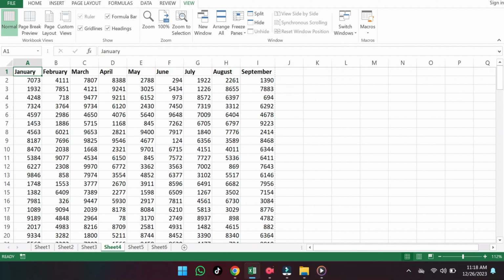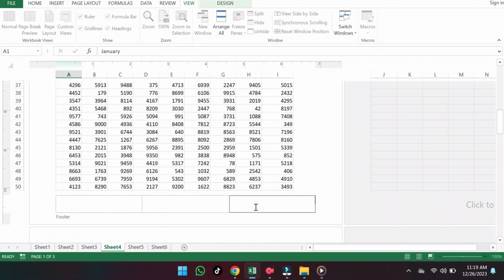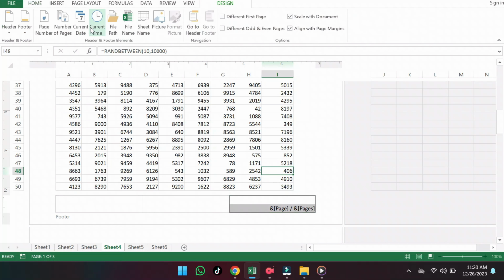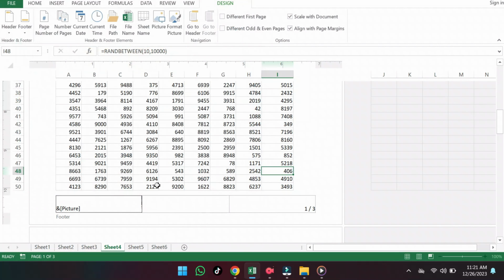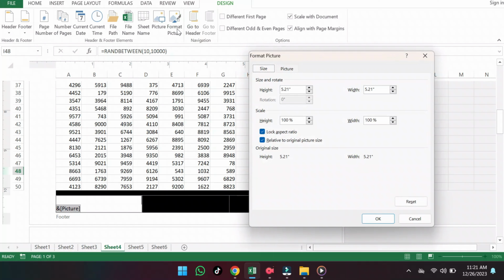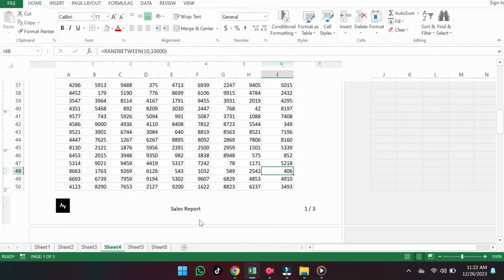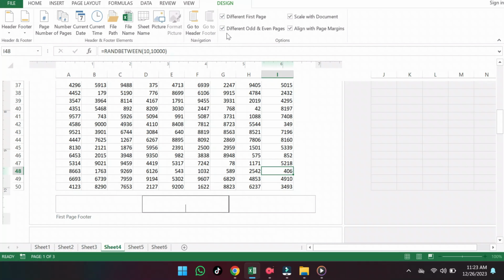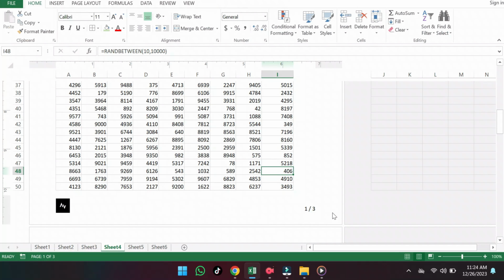How to Add a Footer in Excel | Microsoft Excel Tutorial (2027)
In this video I show you how you can insert a footer in Microsoft Excel. I show you everything that you need to learn about this software.